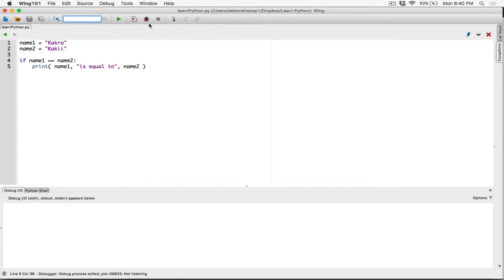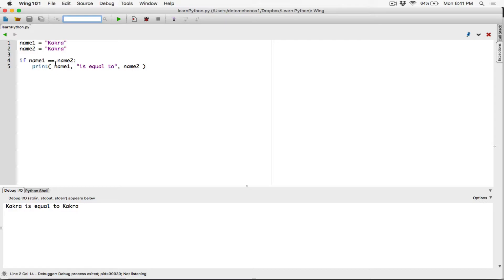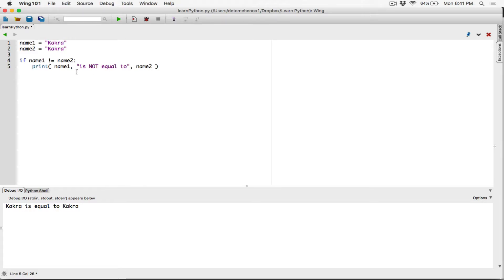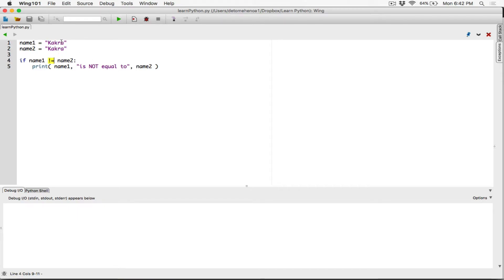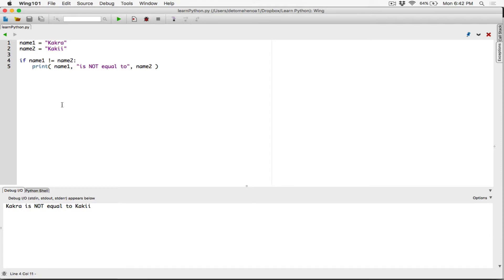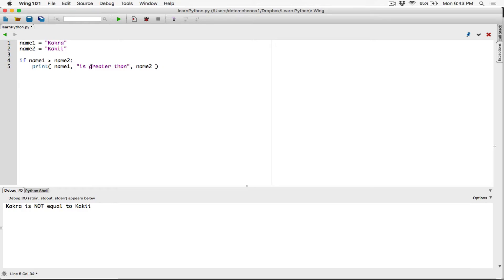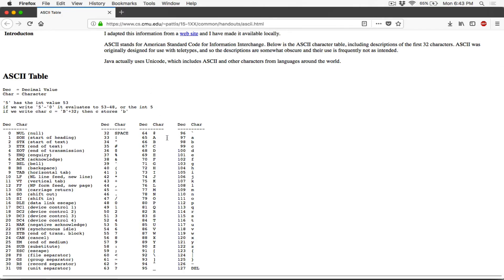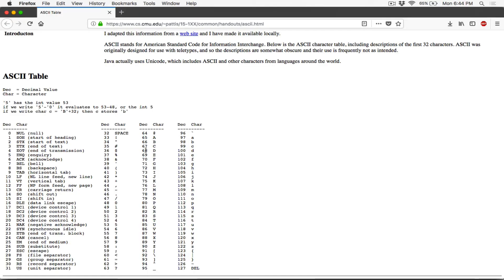52. Comparing Strings - Learn Python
Thanks 😊